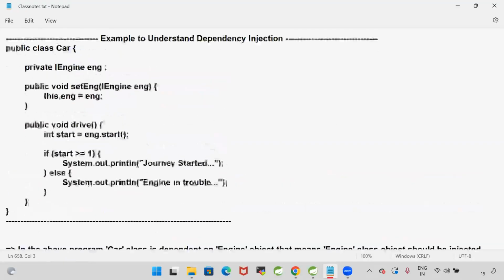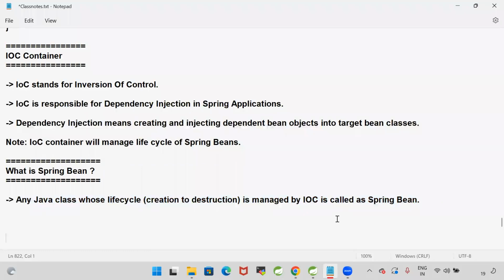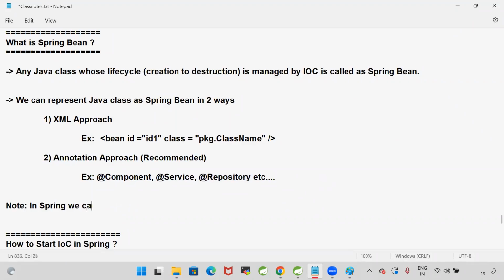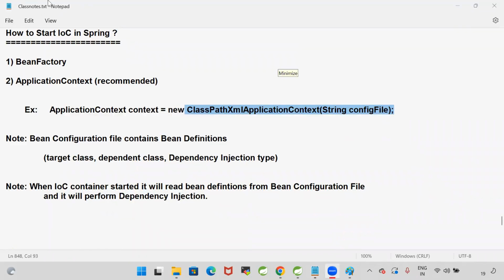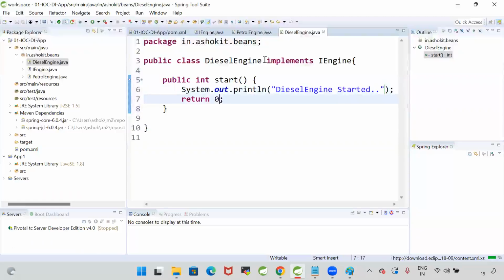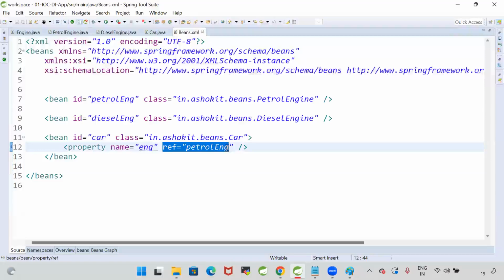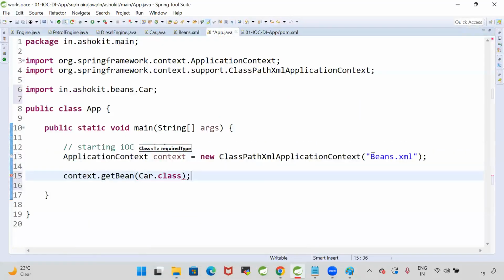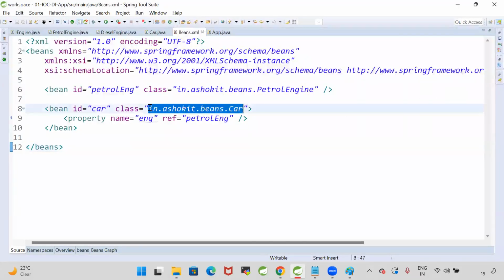Day#09 Spring Basics & Spring Boot & MS